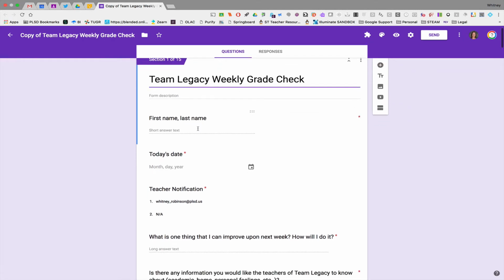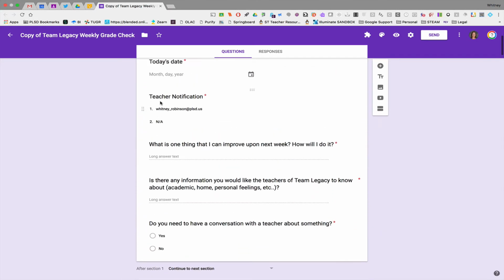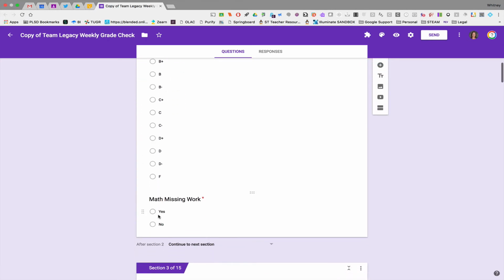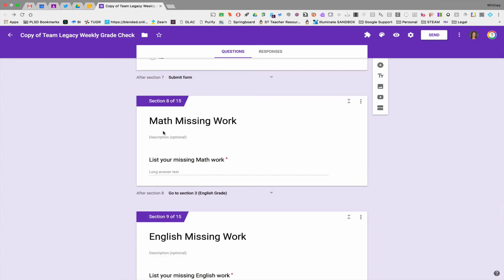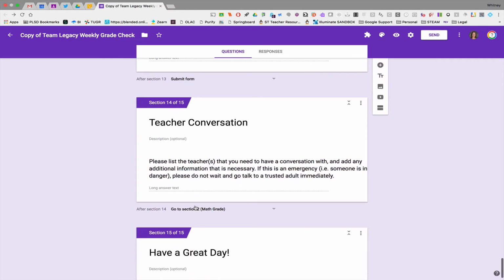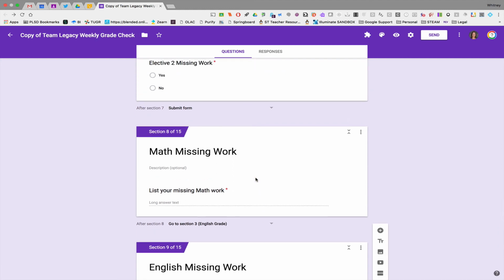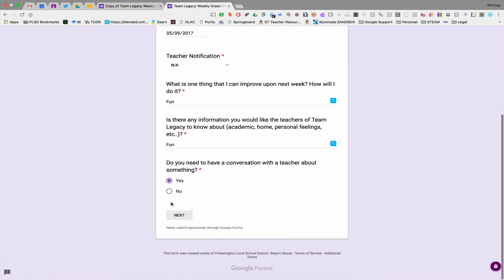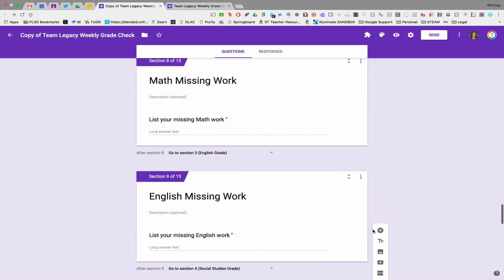Creating Sections in Google Forms